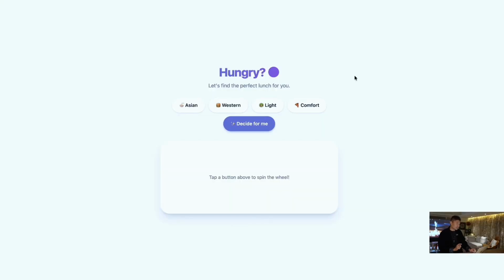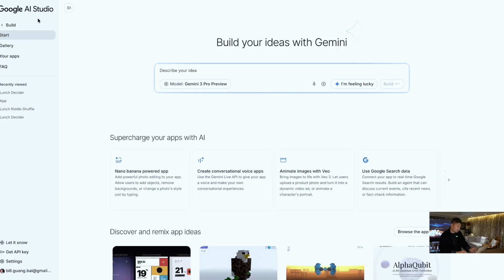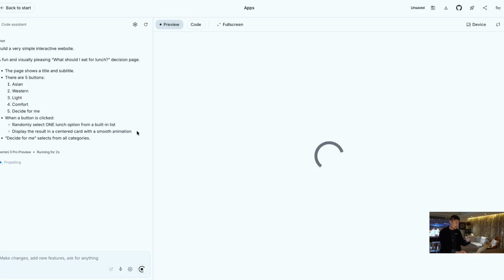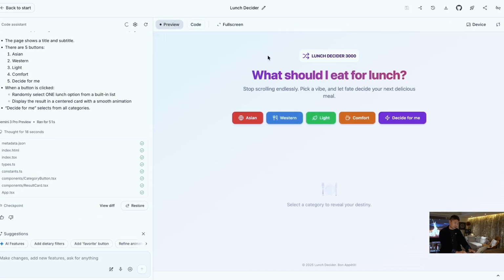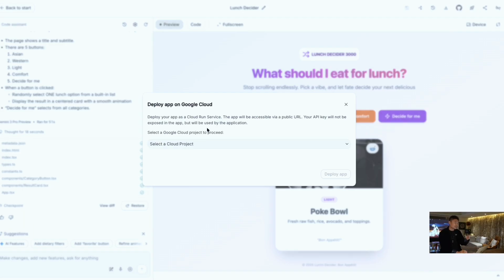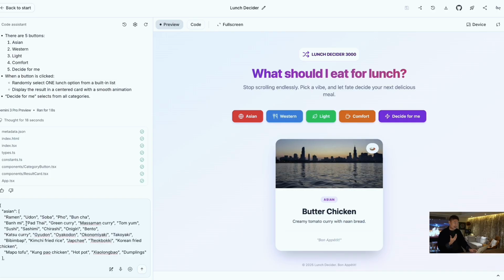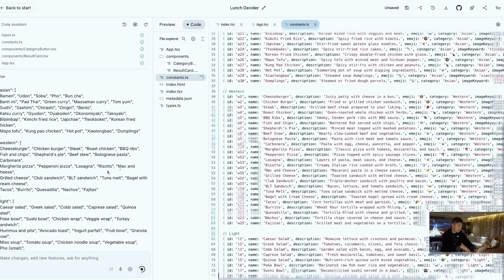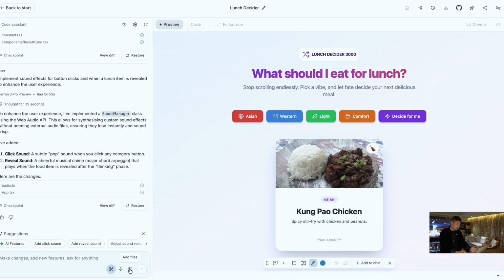Build a Website in Minutes with Google AI Studio (No Code) ✅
In this episode, I use Google AI Studio to turn one simple idea into a working interactive webpage—no coding required.

I show the core workflow:
• describe the idea (a “what should I eat for lunch?” mini app)
• click Build → preview instantly
• iterate by updating the prompt (I expand the food list)
• check the responsive preview (desktop / phone / tablet)

This is surprisingly useful for quick demos and client previews—sometimes a tiny web page communicates better than slides.

🎬 TimeStamp:
00:00 Introducation
00:34 (One idea → Web page)
00:42 Google AI Studio + choose model
01:02 Define the mini app (lunch decider)
01:11 Click Build (generation starts)
01:46 Preview + quick test
02:18 Download / GitHub / deploy options
02:50 Iteration: add a bigger food list
03:06 Update prompt → code updates
04:08 Visual editing tools + adding files
04:24 Responsive preview (phone/tablet)
05:13 Use cases (demo / client presentation)
05:40 Closing

If you want a follow-up on deploying this publicly, comment and I’ll cover it next.